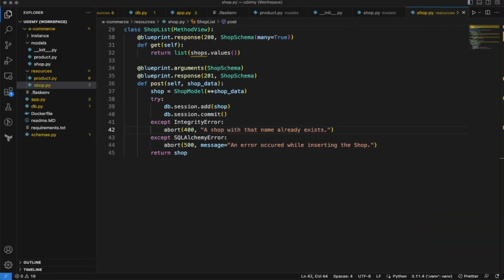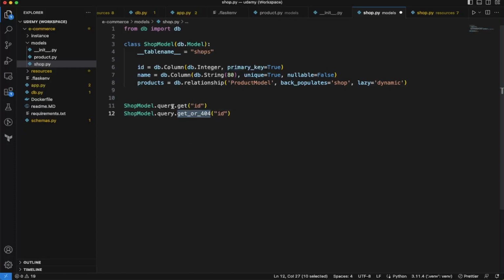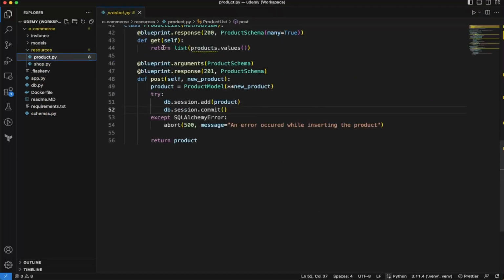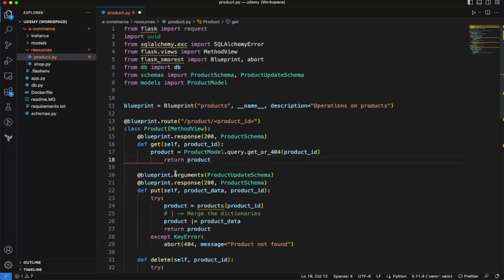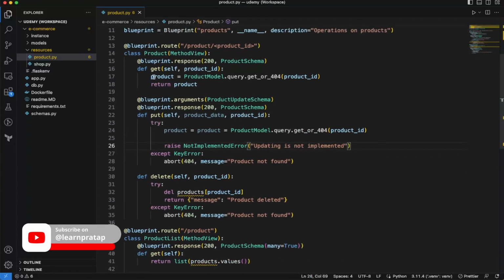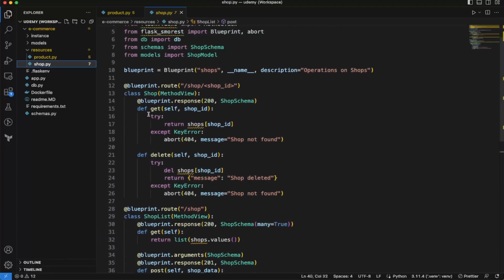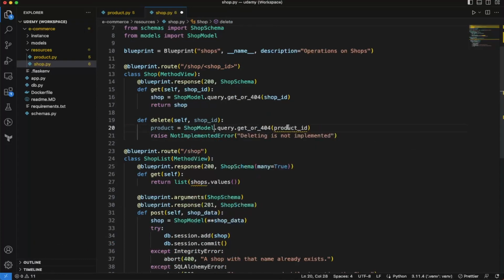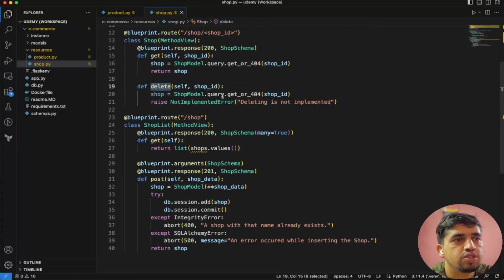#25 How to find models by ID or return a 404? - REST API with Flask - Learn with Pratap